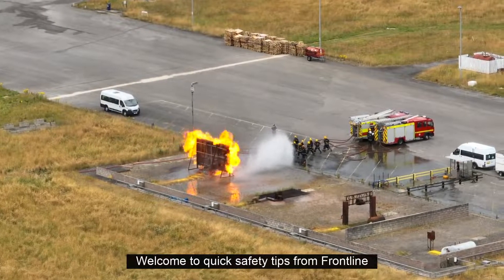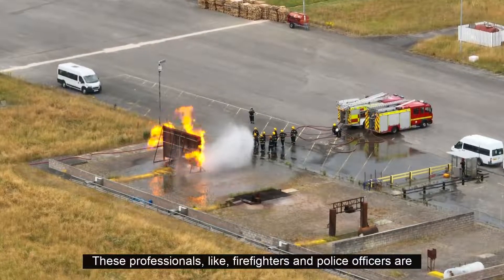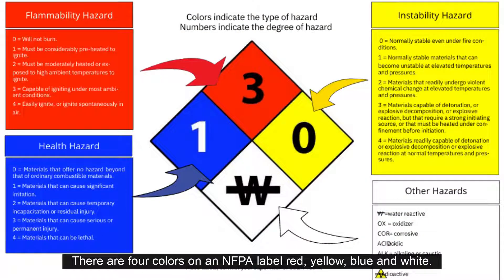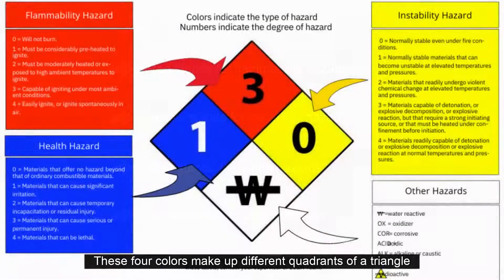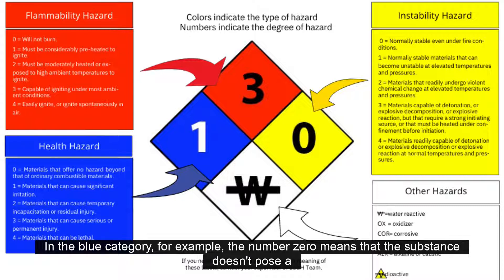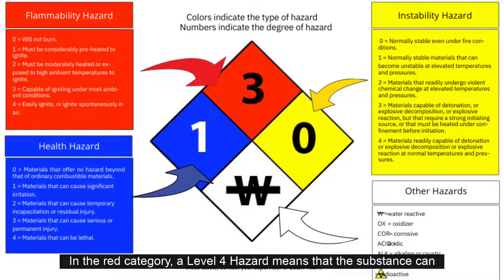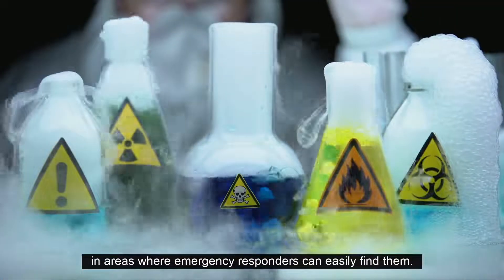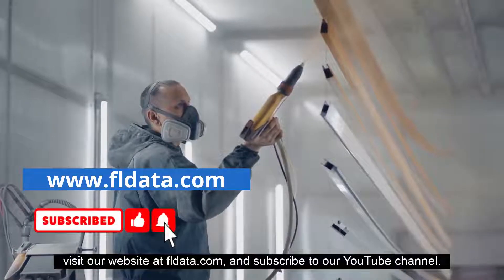EHS Training: How to read an NFPA label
Let's talk about NFPA labels! Do you rely on NFPA labels in the workplace?

00:11 What are NFPA labels?
00:38 How to read NFPA labels
01:40 Use of NFPA labels

About Frontline